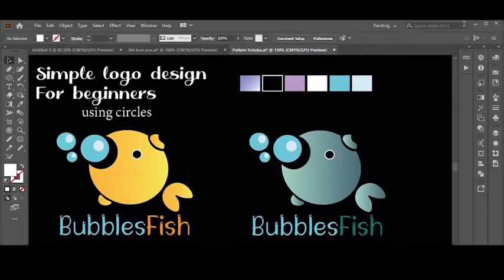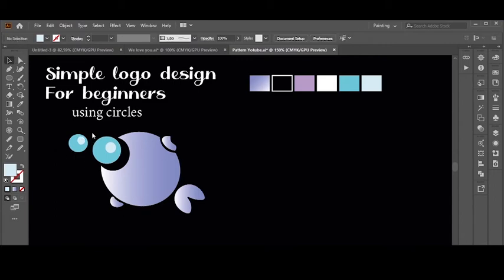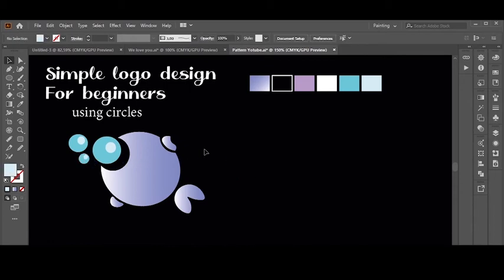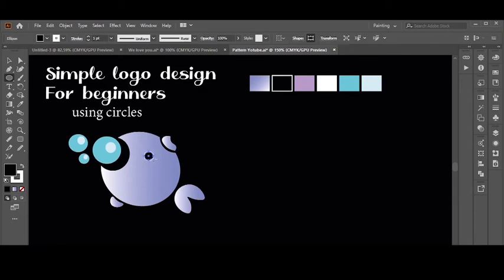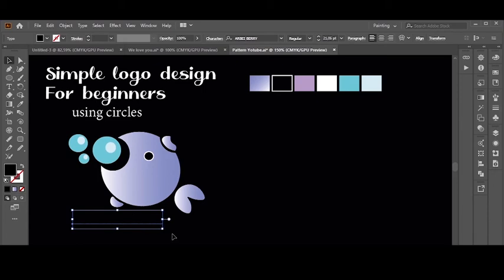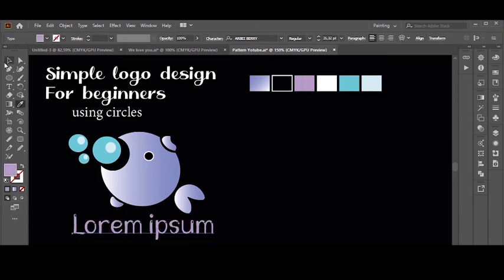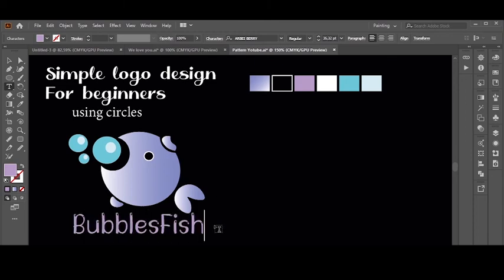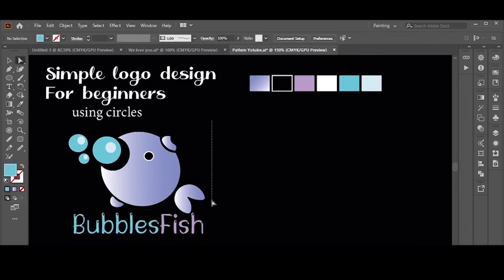How to make a simple logo design-for beginners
Hi, in this video I will be with you step by step to make your first logo design
if you are a beginner but it's not the last.
to make a logo you should have some skills so I think this tutorial will
be so helpful.
I used:
ellipse shape tool
curvature tool
select tool
the pathfinder
the group
you can practice what you learn and work hard to boost your level